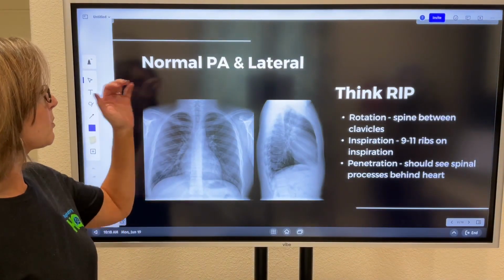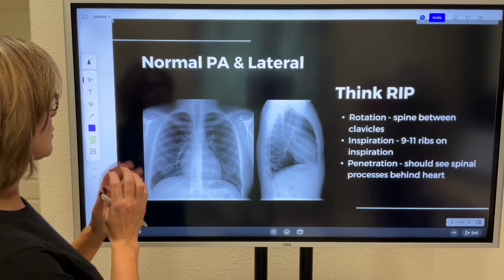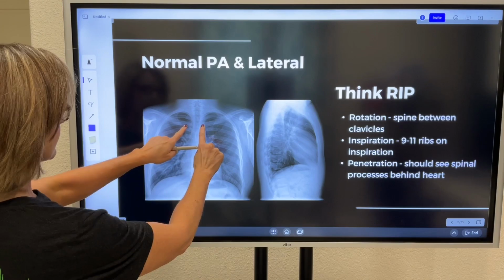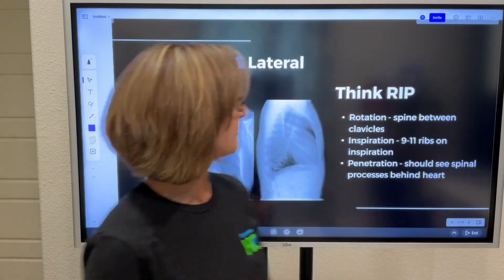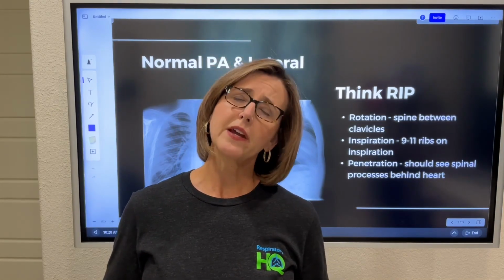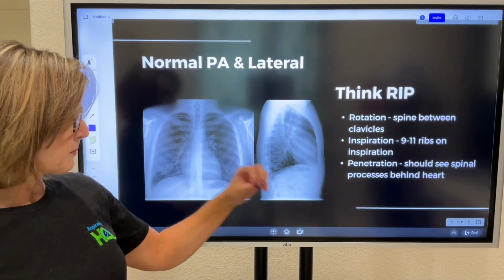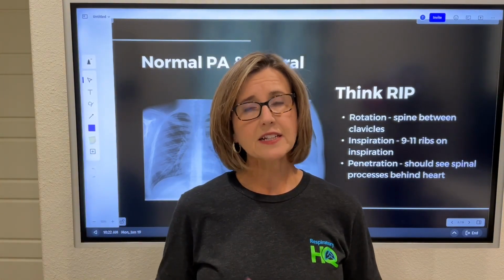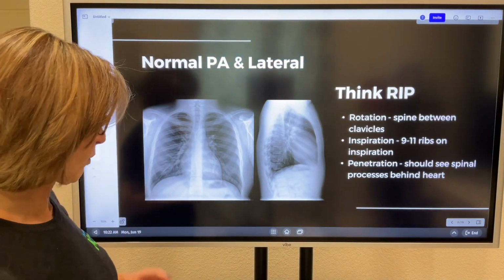Chest X-Ray Interpretation | RIP Method + Common Mistakes to Avoid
Mastering chest X-ray interpretation is essential for the NBRC TMC and CSE exams—and this video gives you exactly what you need to know (without wasting your time on what you don’t).

In this focused lecture, Tonya Piehl walks you through the RIP method—Rotation, Inspiration, and Penetration—to assess the quality of chest radiographs before you even start looking for pathology. This is a must-know NBRC exam concept that helps you avoid common interpretation errors like mistaking poor positioning or exposure for consolidation or atelectasis.

🩻 What You’ll Learn:

Difference between PA, lateral, and AP chest X-rays

How to evaluate rotation using the spine and clavicles

Why proper inspiration (9–11 ribs) matters

What underexposed vs. overexposed films look like

Why AP films in the ICU often mislead new clinicians

💡 This video is part of a high-yield radiology series designed specifically for respiratory therapy students preparing for the NBRC boards or clinical rounds.

🎓 Want more NBRC-focused content like this?
for comprehensive, video-based TMC and CSE prep courses, live tutoring, and test-taking strategies built by RTs—for RTs.